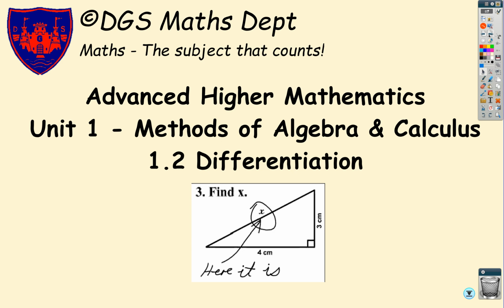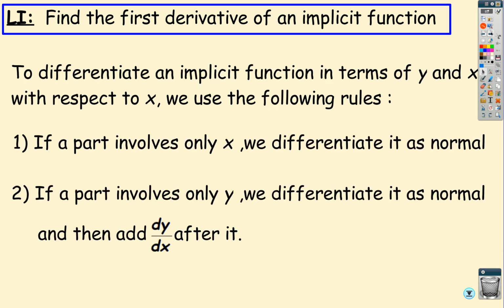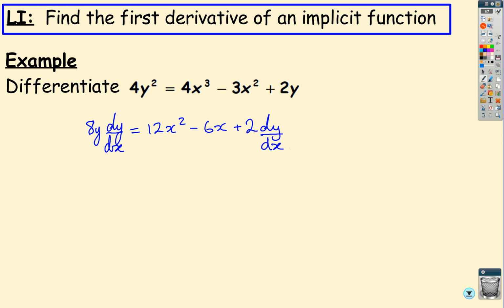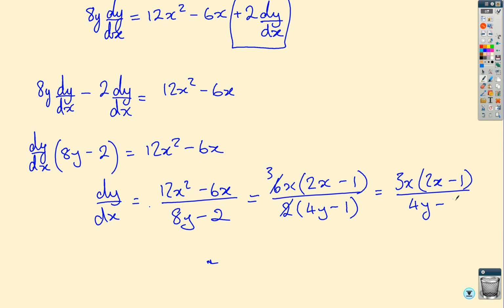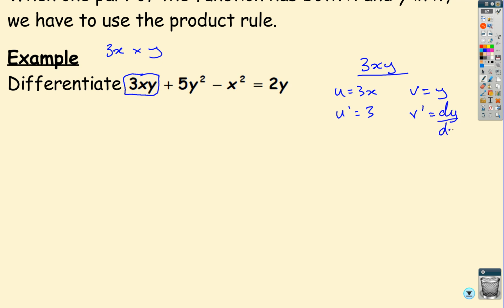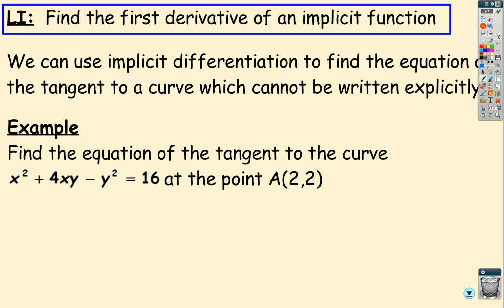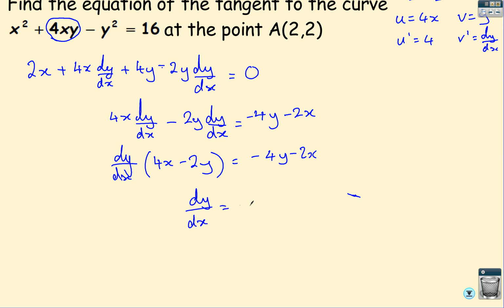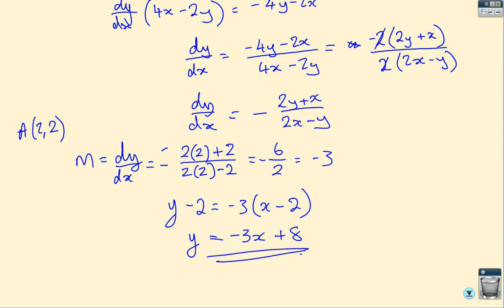1st Derivative of Implicit Functions